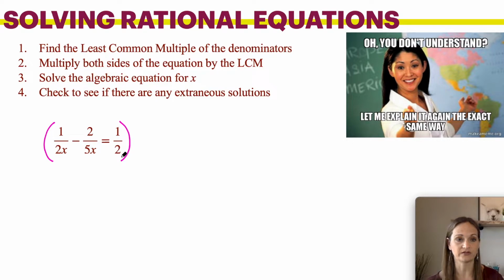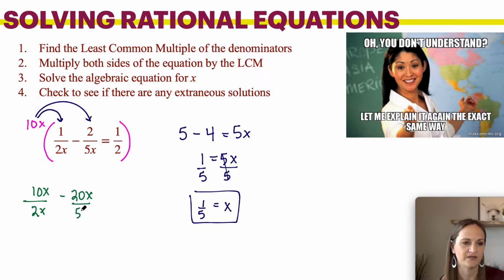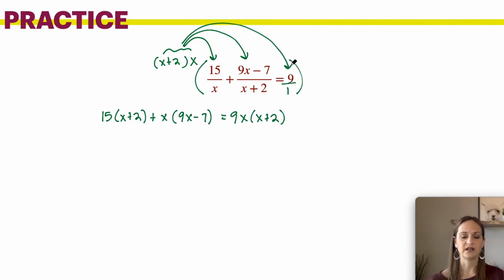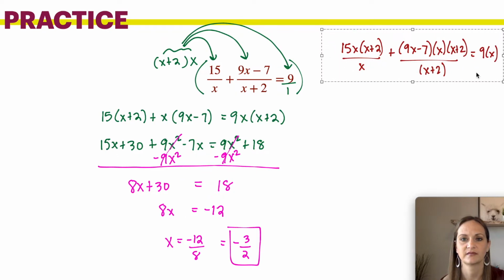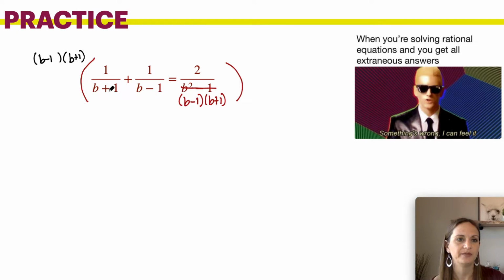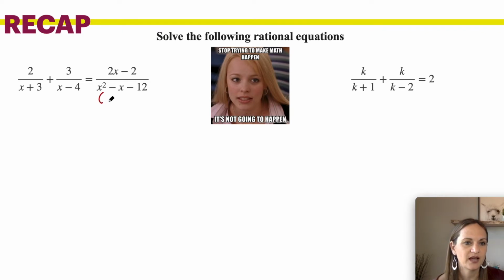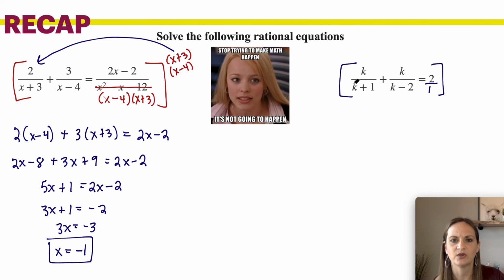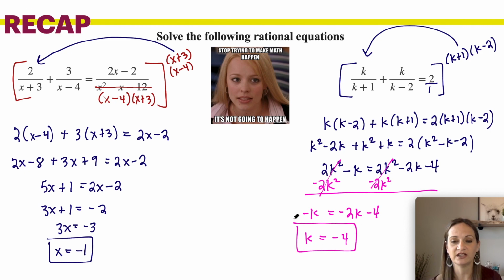Solving Rational Equations